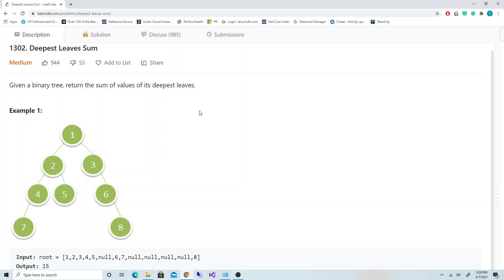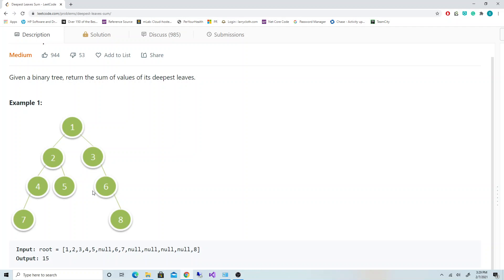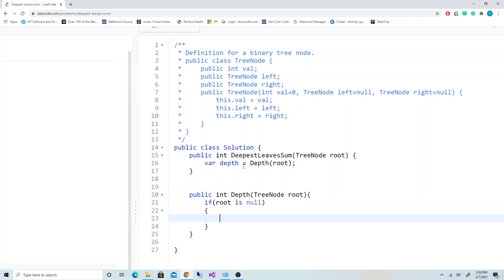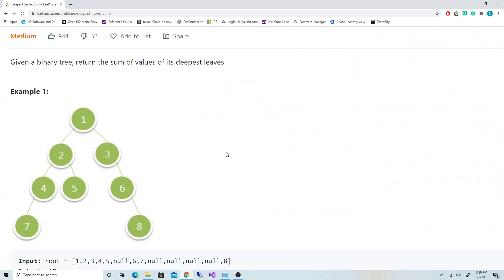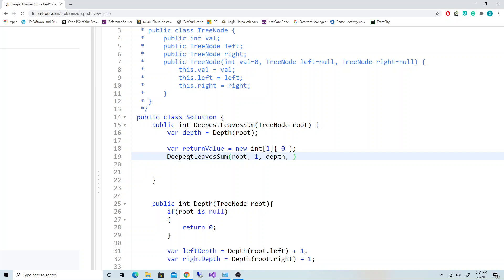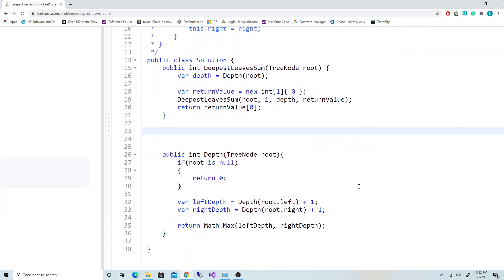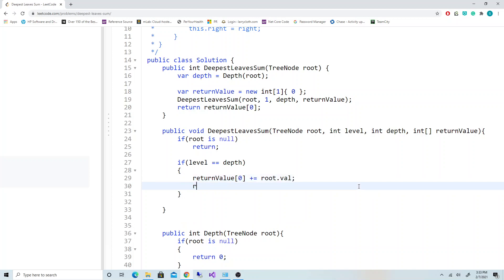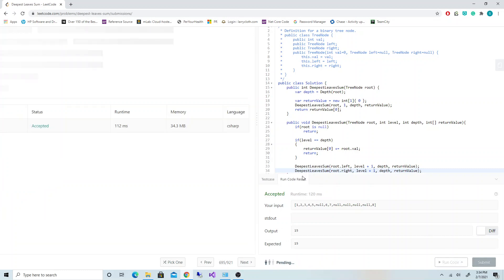Deepest Leaves Sum c# Leetcode 1302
Explained: Leet code : 1302 - Deepest Leaves sum in c#